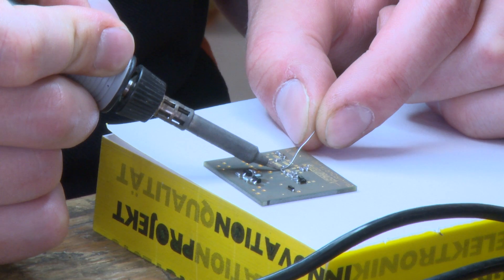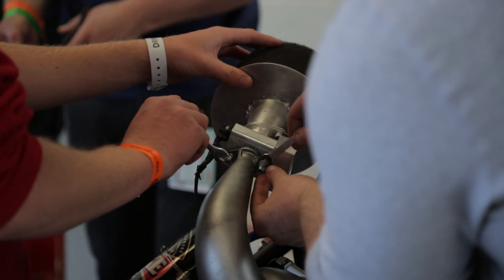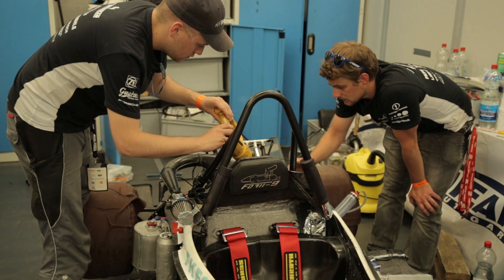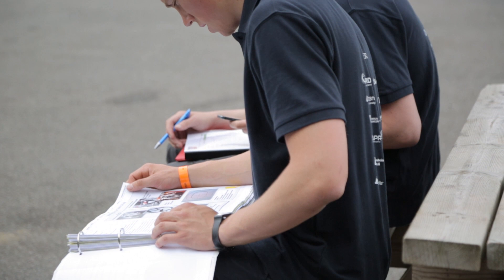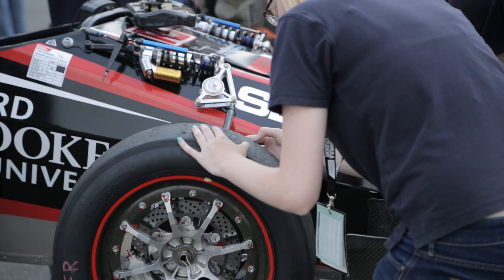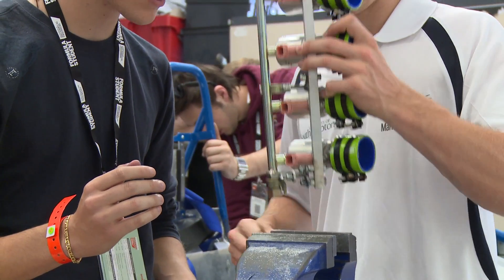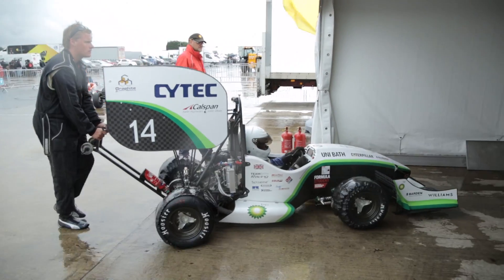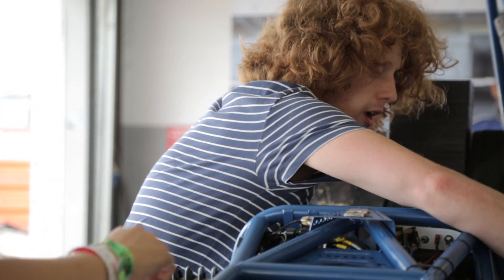Design a winning Formula Student vehicle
Ahead of Formula Student 2015, UK judges give their advice to competitors and explain how to plan ahead and get the most our of their vehicle designs.